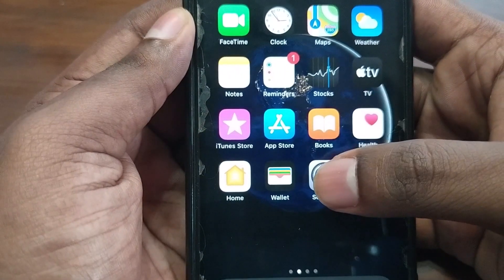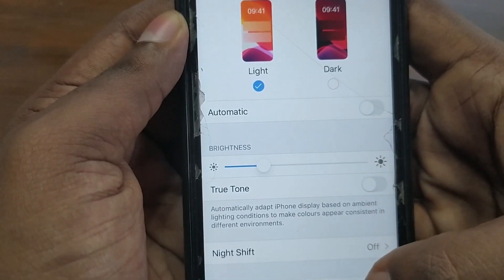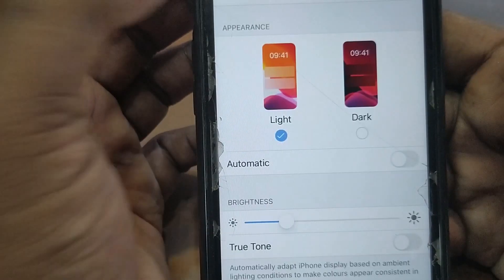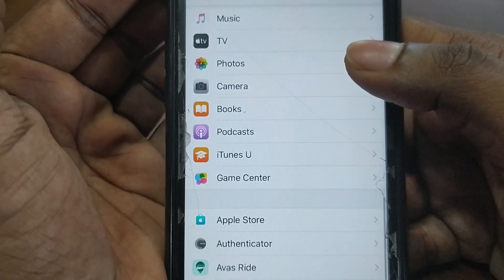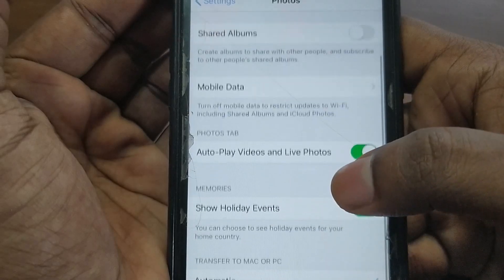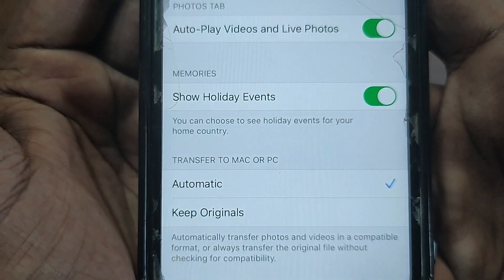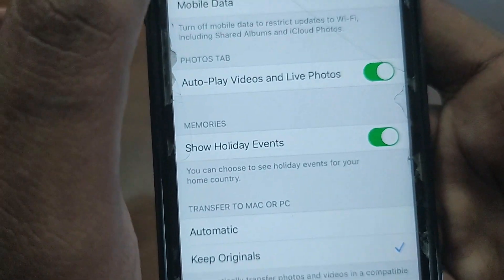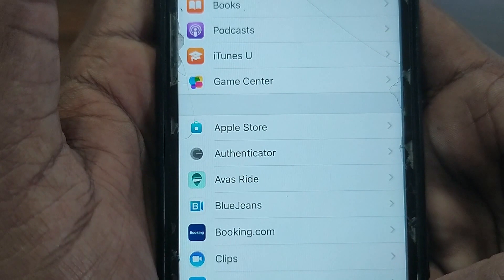How to Transfer Photos, Videos From iPhone to Windows Laptop or PC- CyberAliya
This video explains a method on how to transfer data from your Apple iPhone to a Windows PC or Laptop.

Most devices will not allow you to transfer your files due to issues of compatibility of the 2 different operating systems. However, you can use this tweak to transfer your files safely and avoid any error messages like the device is not reachable when trying to transfer your data.

In addition to this, you will also have to allow permission to access files from your Apple iPhone to your laptop.